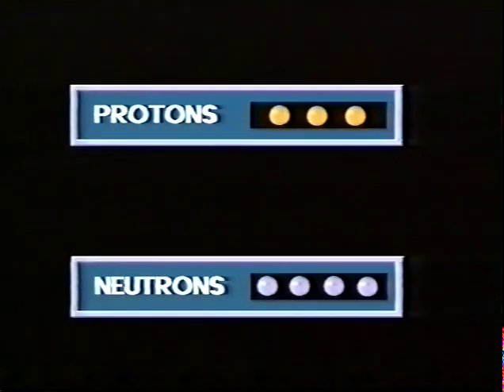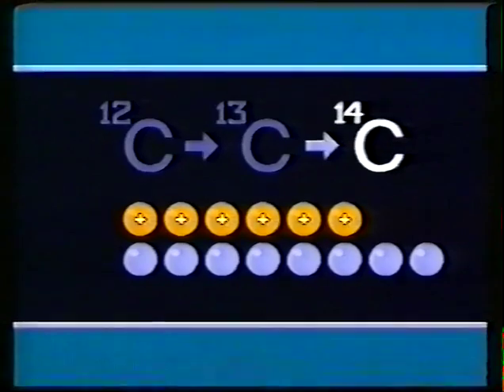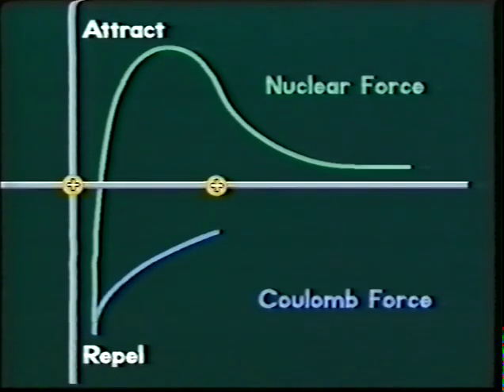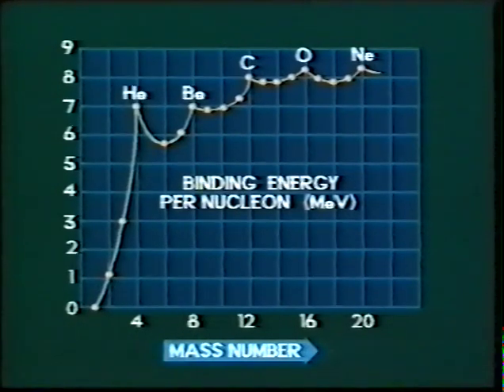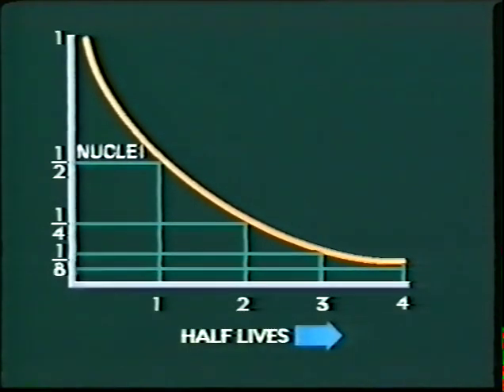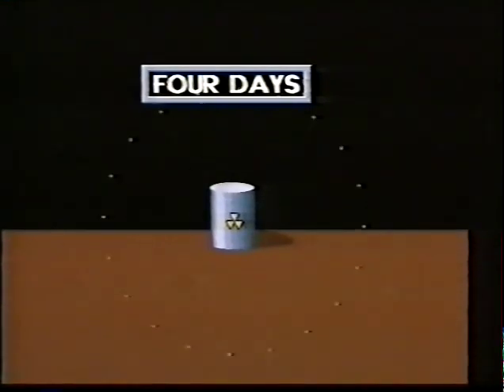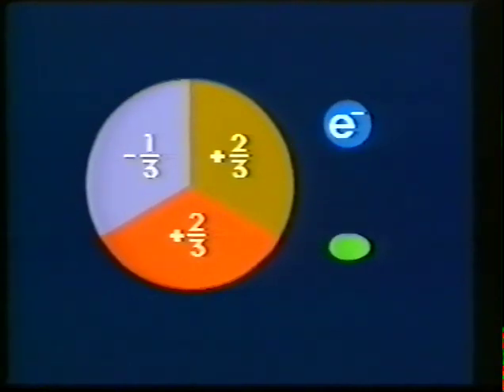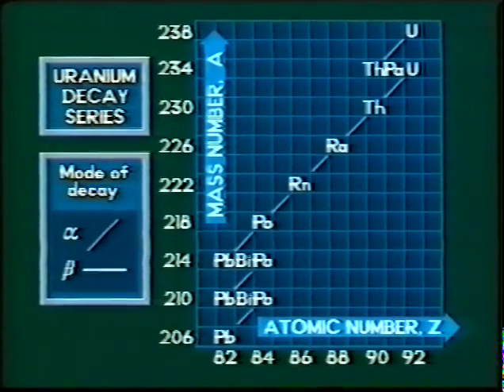Nuclear Physics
[1991]